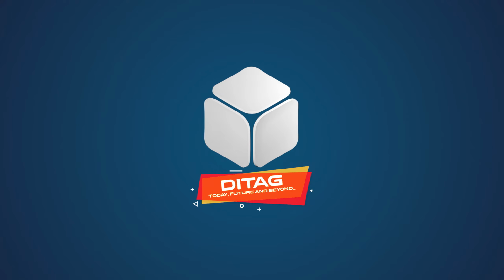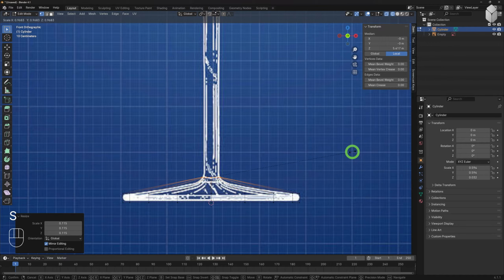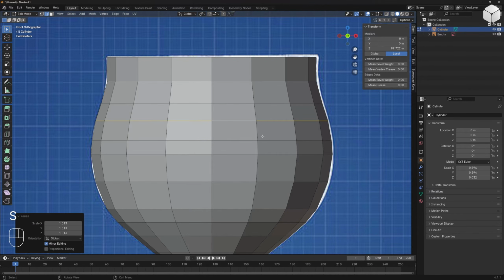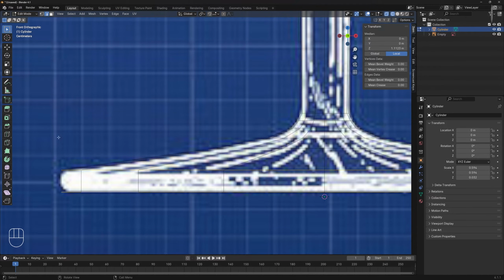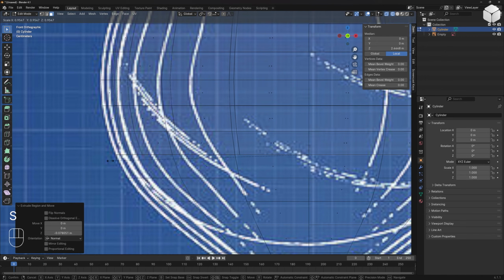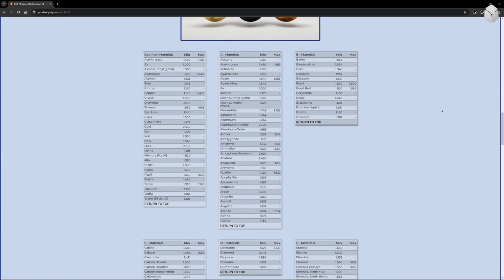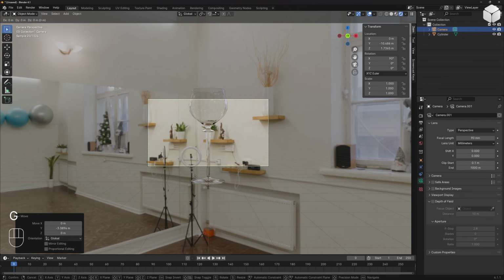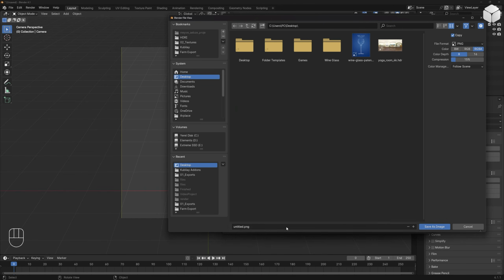Wineglass Modeling "for the Beginners!" - Blender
In this video series, I will teach you how to model assets that are easy to model. Even if you are a new 3D artist or considering to be an Artist, you will understand and appy them easily.